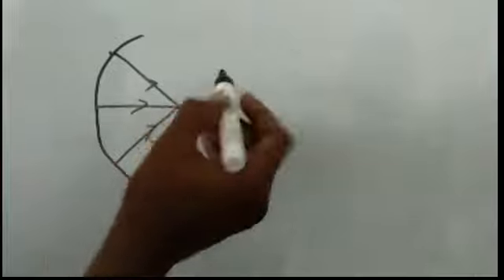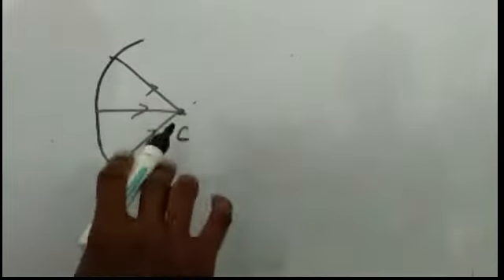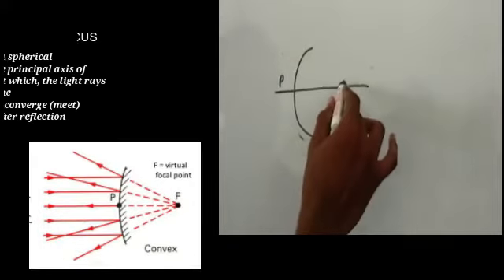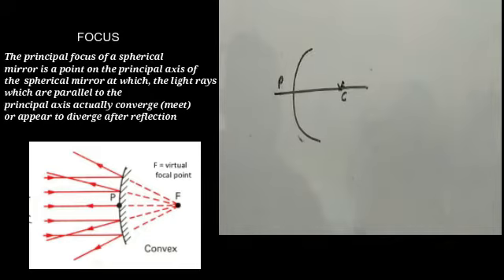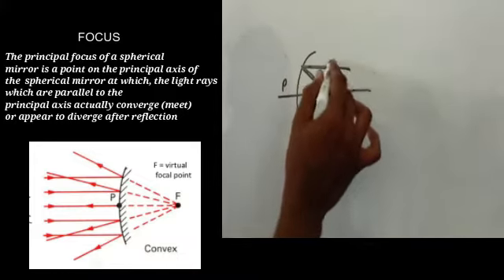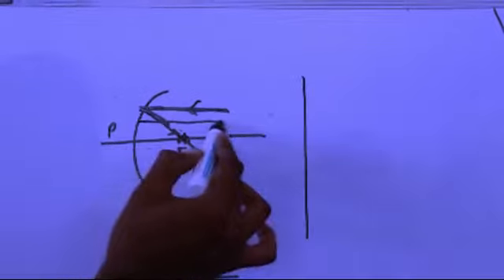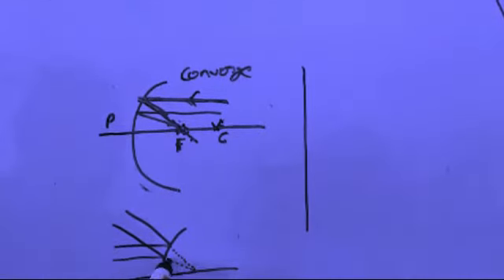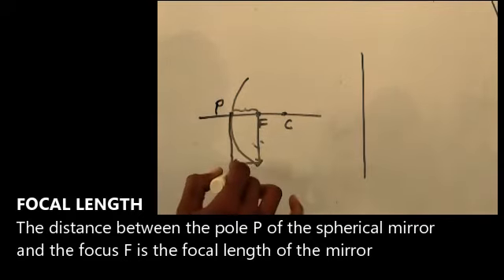Reflection of light @ curved surfaces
Day 1 Chapter 1 part 1(Lockdown online classes from St Peters High school, Gajwel)